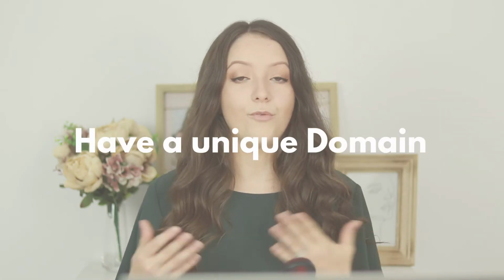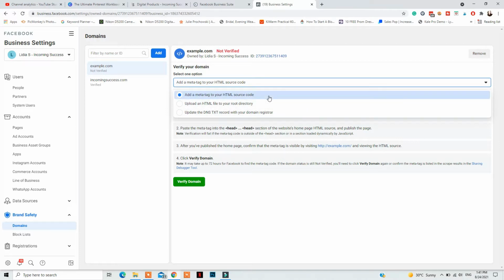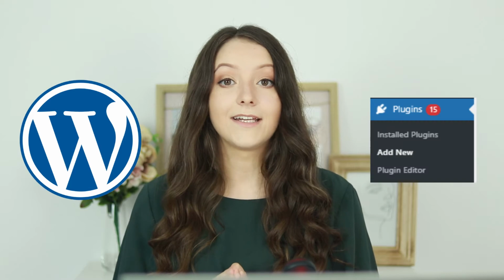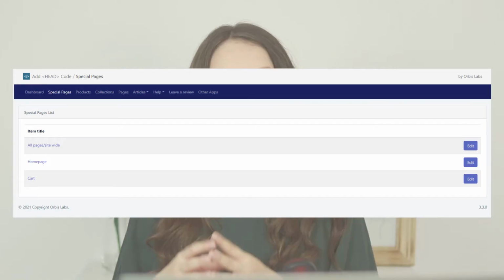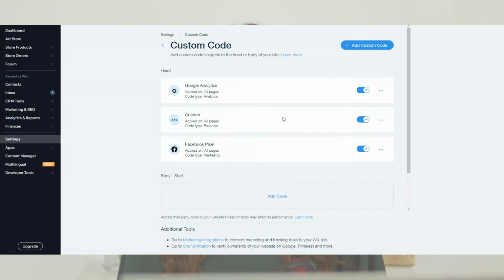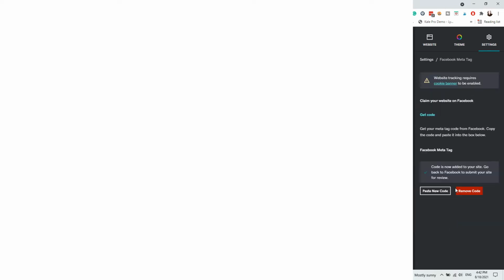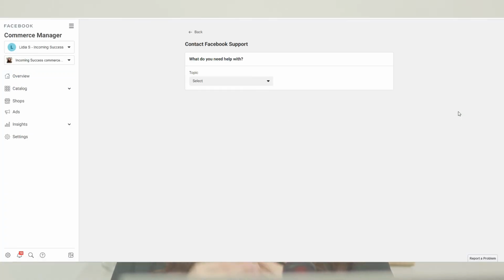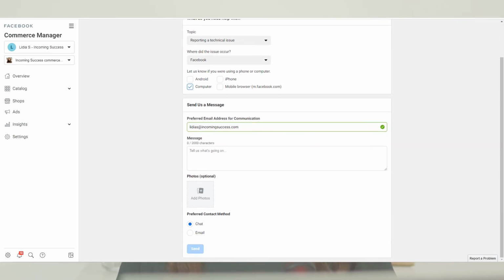How to verify your Website Domain in Facebook for Instagram Shopping - Business/Commerce Manager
In this video, I will show you how to verify your Website Domain in Facebook Business and Commerce Manager for the following platforms: Etsy, Shopify, Squarespace, Wix, WordPress & GoDaddy.

Verifying your Website Domain on Facebook will ensure your Brand Safety within the Facebook Business Settings. It will make it possible for you to enable your Instagram and Facebook Shops, add products to your Catalog that will be tagged in your posts, stories, and even Instagram Reels.

Keep these tips in mind to make sure your Domain gets verified fast & easy!